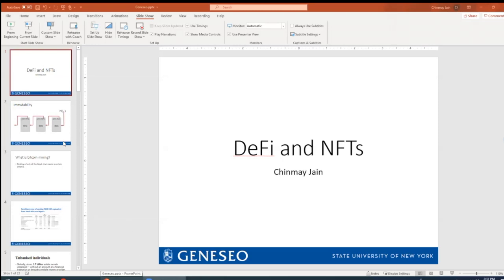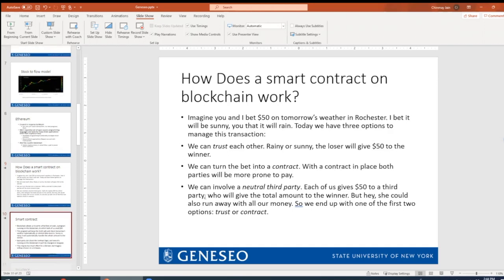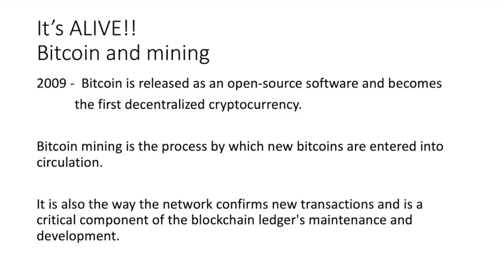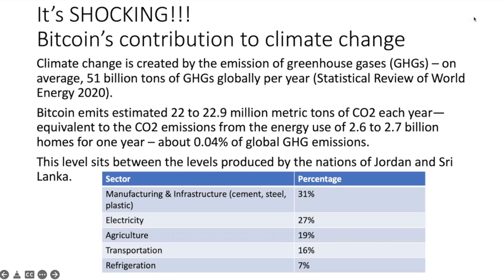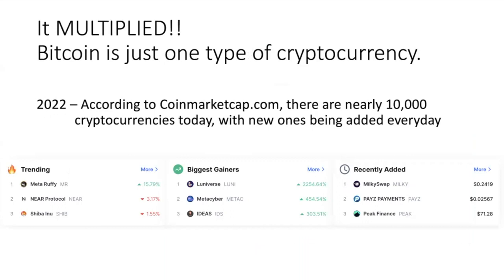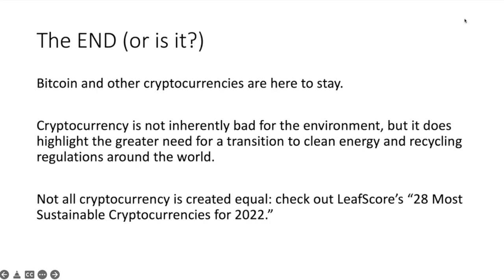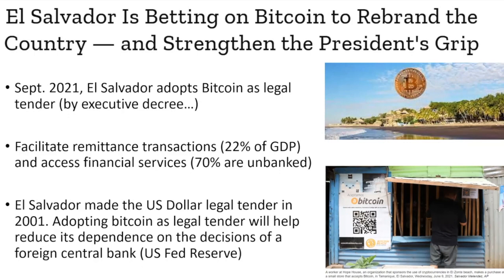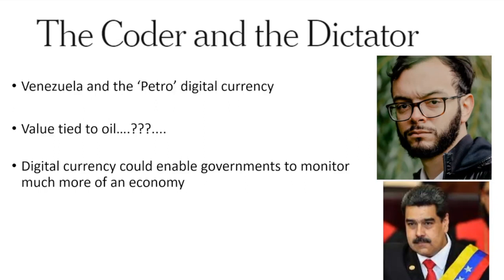Tales from the Crypto: This Won't Hurt a Bit!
This video records the second of two events on the technology and effects of cryptocurrency organized by the SUNY Geneseo Center for Digital Learning in April 2022. The two-event series was titled "Tales from the Crypto," and in this second video from the series, three SUNY Geneseo professors discuss the impact of cryptocurrency on finance, the environment, and politics respectively. In order of their appearance in the video, the Geneseo faculty are Dr. Chinmay Jain (School of Business), Dr. Karleen West (Political Science and International Relations), and Dr. Andrew Hart (Political Science and International Relations).